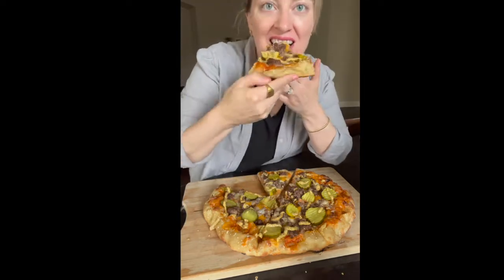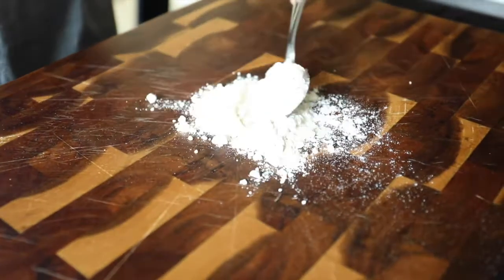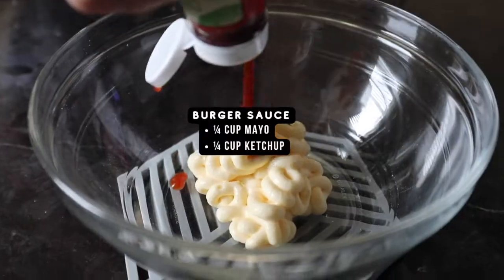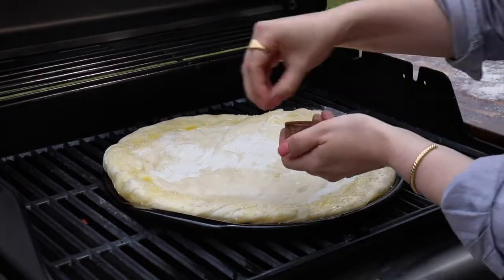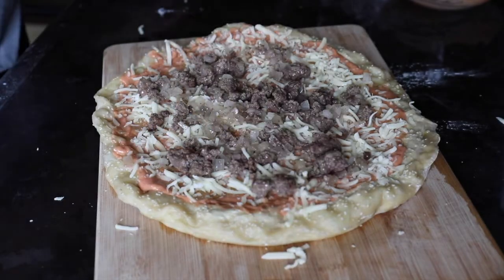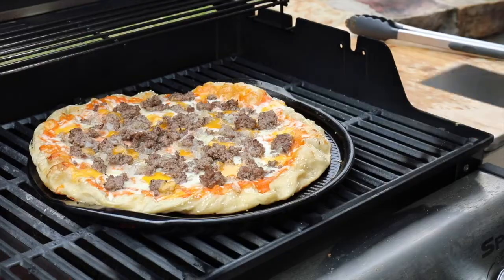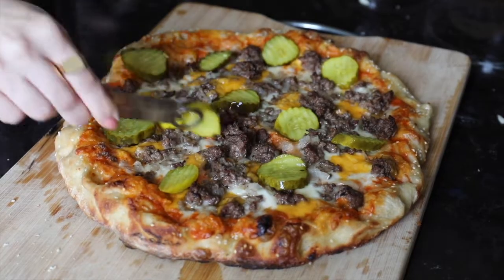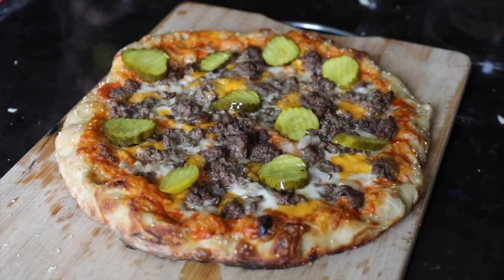THIS Cheeseburger Pizza Recipe is SO GOOD! (Baked / Grilled / Smoked)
Love burgers and pizza? Try this Cheeseburger Pizza Recipe...

Video highlights
00:00 Pizza recipe overview
00:14 Cook ground burger meat
00:43 Stretch dough
01:04 Make burger sauce
01:12 Prep pizza stone
01:53 Add burger toppings to pizza
02:41 Finish grilling or baking
03:00 Add pickle topping
03:10 Top with mustard